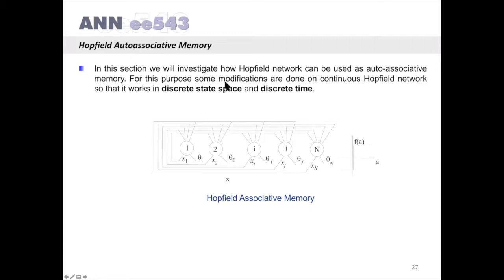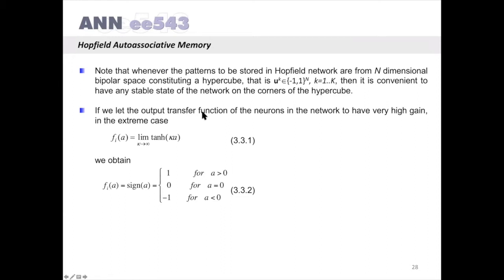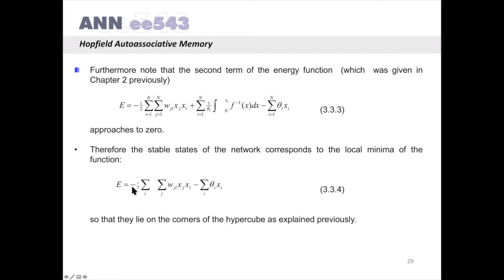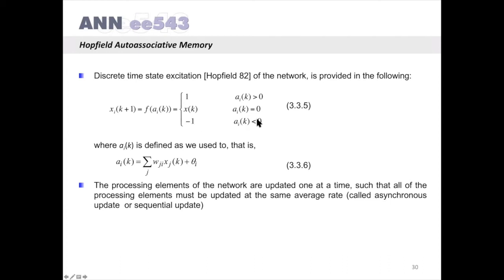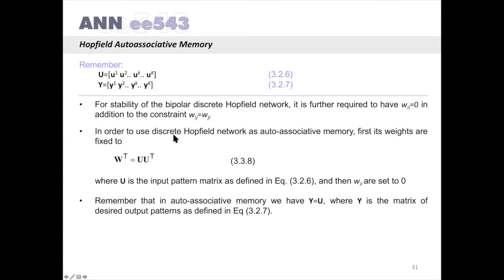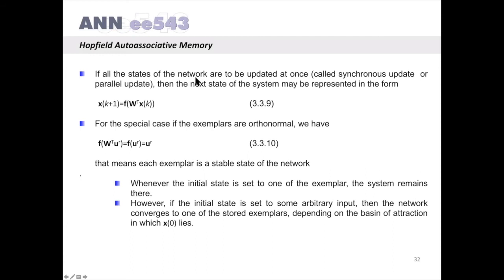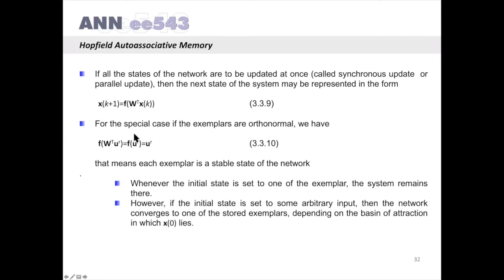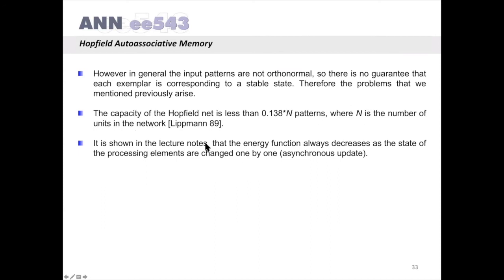EE543 CH3 P3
Associative Memory Part3
by Prof. Dr. Uğur HALICI
EE543  Neurocomputer and Deep Learning